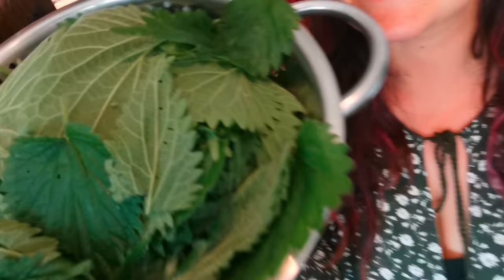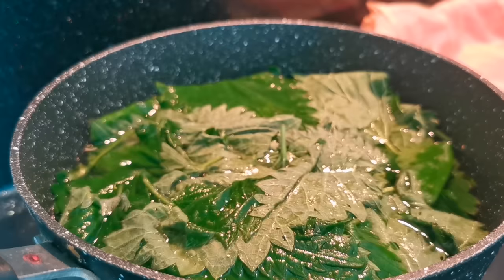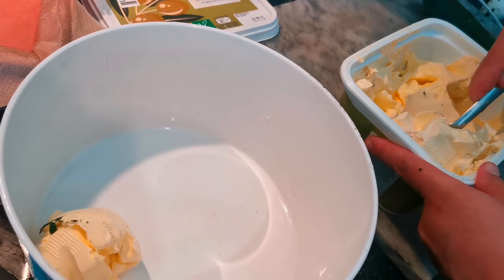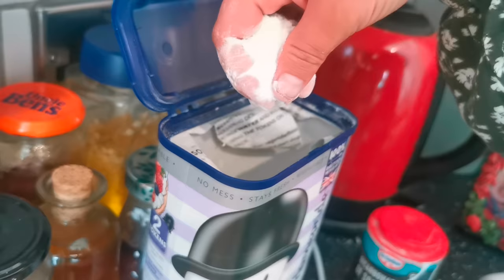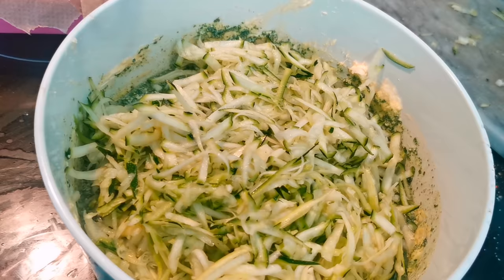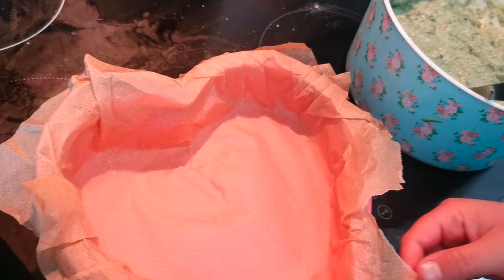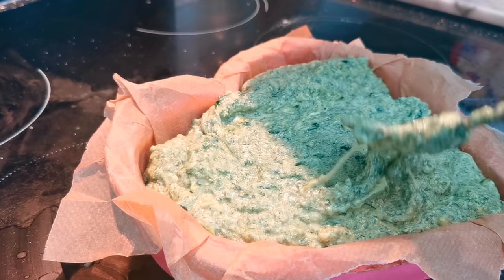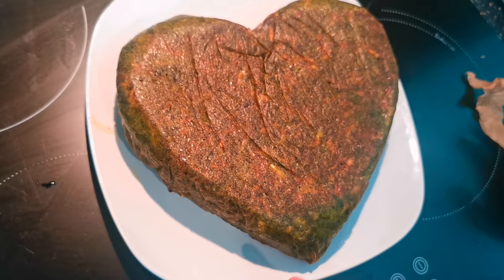How To Make Stinging Nettle Cake 🌿🎂 -Easy To Follow Step By Step Recipe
How to make a delicious stinging nettle cake! Our stinging nettle cake recipe is easy & fun to follow the cakes delicious, sweet & turns bright green! ✌️😁